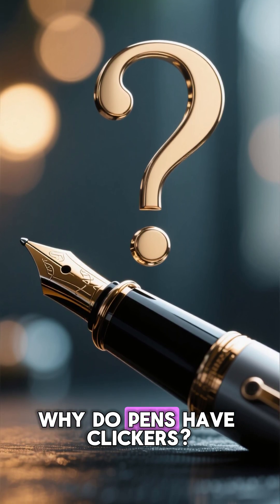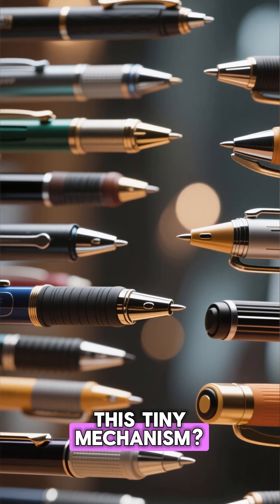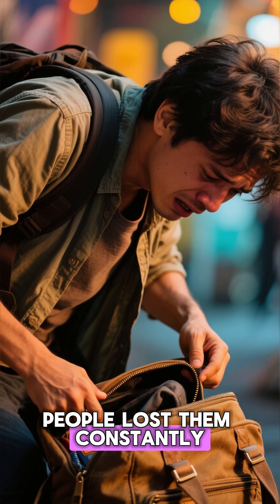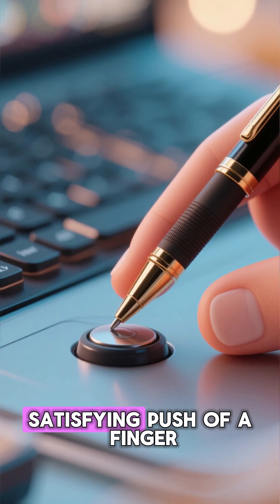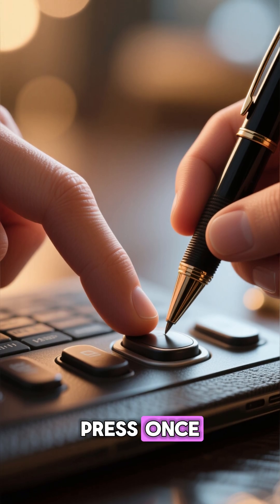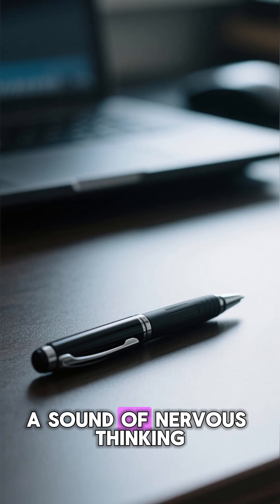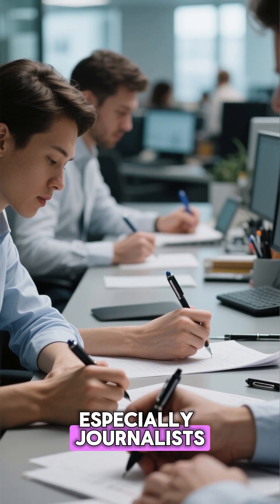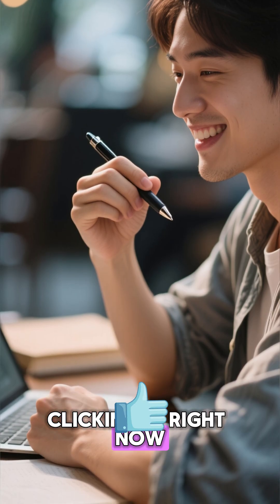Why Do Pens Have Clickers? 🖊️ – The Japanese Invention That Changed Offices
Why do we instinctively click our pens when thinking? 🖊️🤔
That tiny, satisfying mechanism wasn’t always part of writing tools—it was a Japanese innovation that revolutionized offices around the world.

In this episode of Flashback Facts, uncover:
• The 1960s breakthrough that introduced the retractable pen
• How Japanese engineer Tatsuo Horiuchi perfected the click-mechanism
• The engineering inside a clicker: springs, cams, and precision plastic
• Why click pens took over offices, schools, and industrial workplaces
• The psychology behind why clicking feels addictive for our brains

A simple click… that transformed modern writing forever.